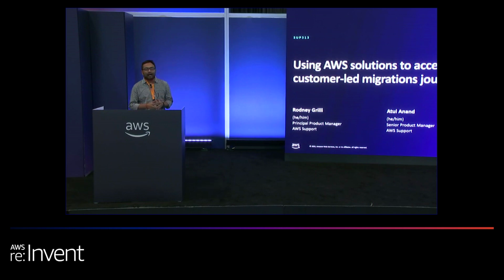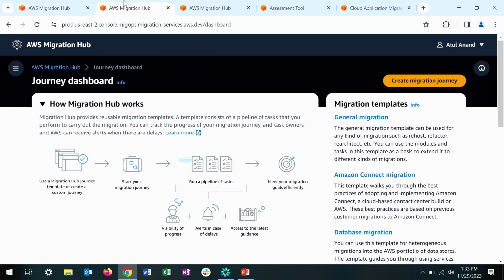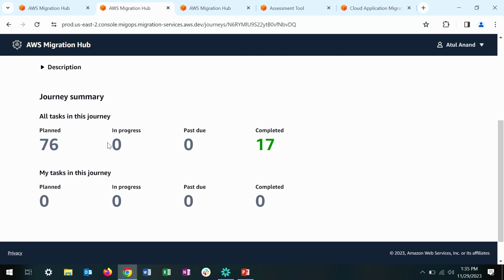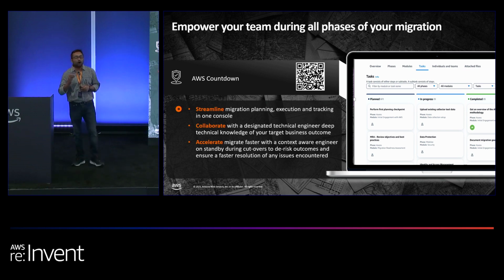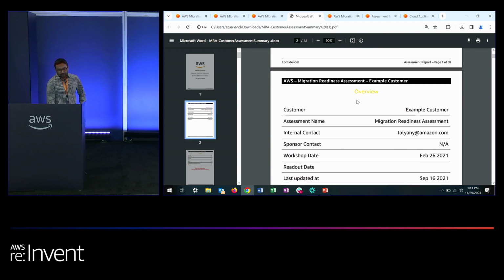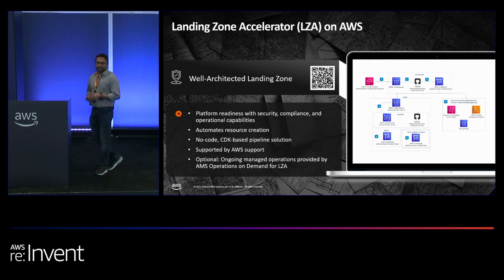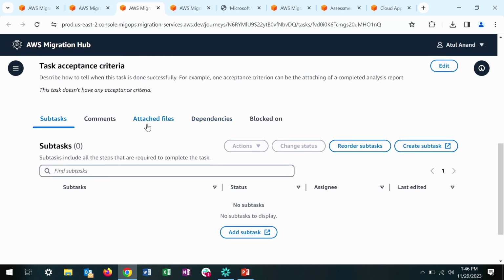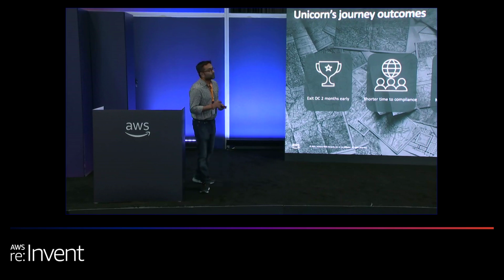AWS re:Invent 2023 - Using AWS solutions to accelerate customer-led migration journeys (SUP313)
In this follow-up demo to SUP202, take a deep dive into a typical customer migration journey. Walk through the effective utilization of the extensive array of AWS services and solutions throughout the assessment, mobilization, migration, and modernization phases. Learn how two new products, AWS Countdown and AWS Migration Hub Journeys (Preview), can help you successfully shut down your data center, migrate to the cloud, and modernize your applications. Join this lightning talk to get valuable insights into how you can expedite your migration journey using the latest services and solutions from AWS.